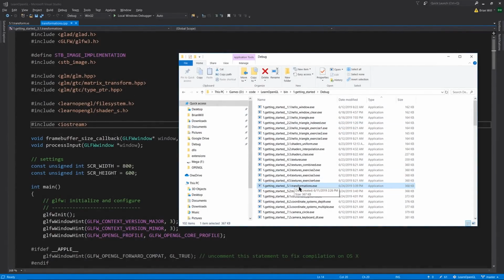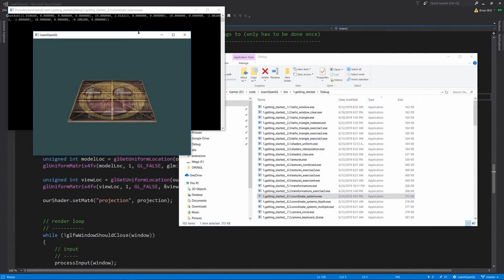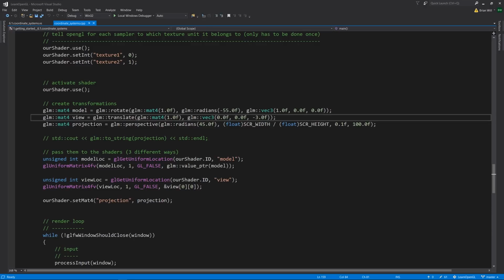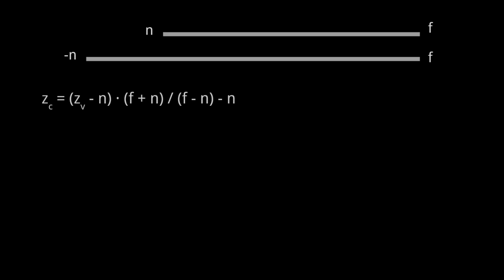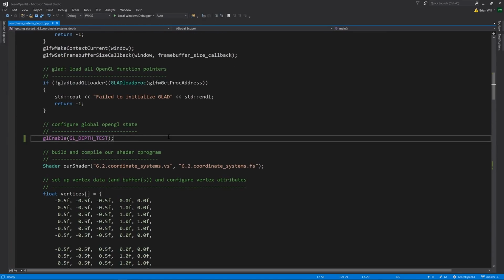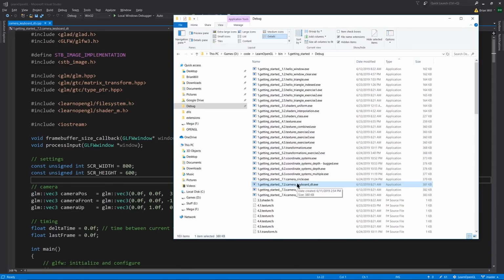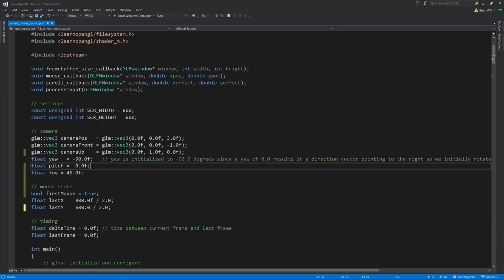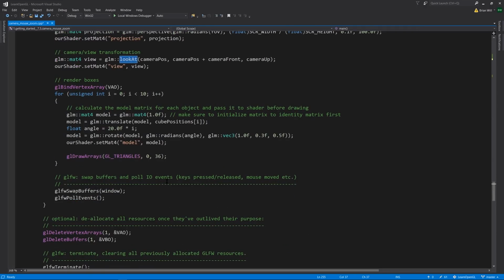OpenGL - transforms, camera movement